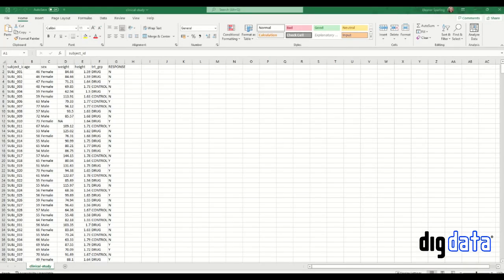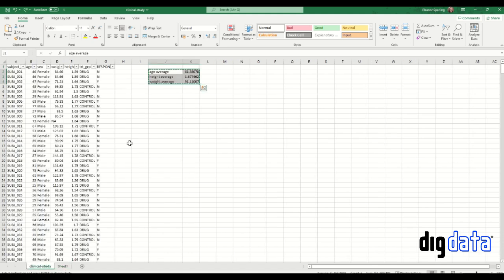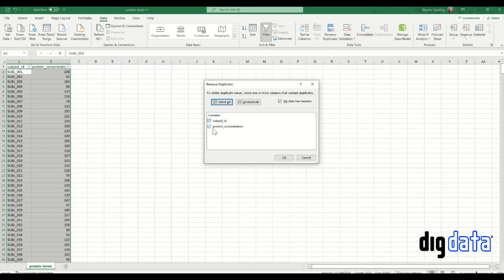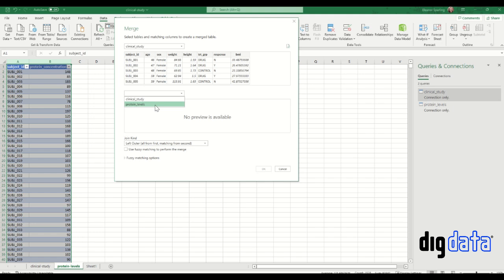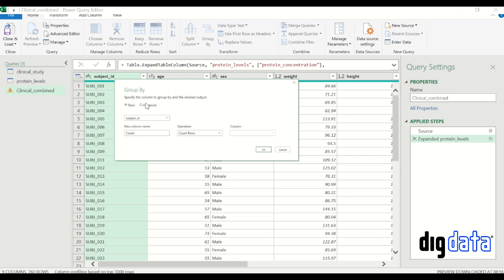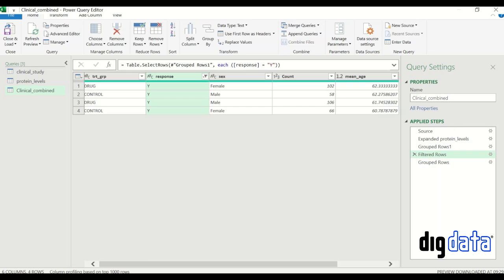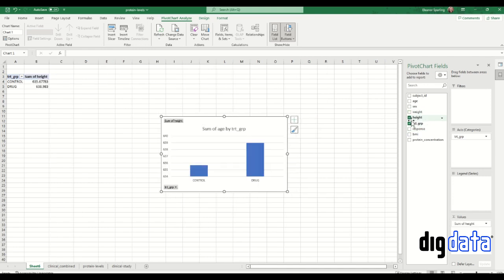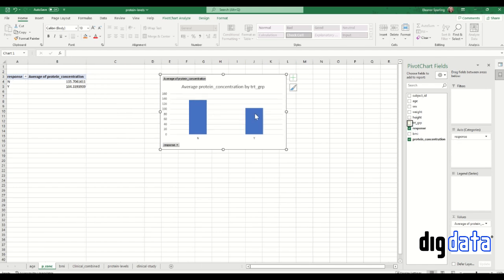GSK Step Up Solution Video - Path A Excel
GSK Step Up Solution Video - Path A Excel to be watched after completing this challenge